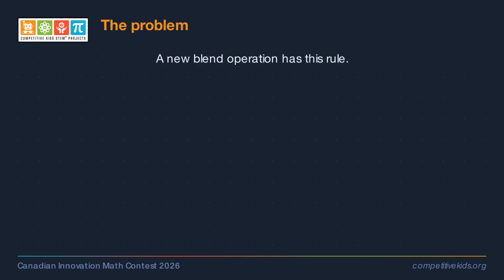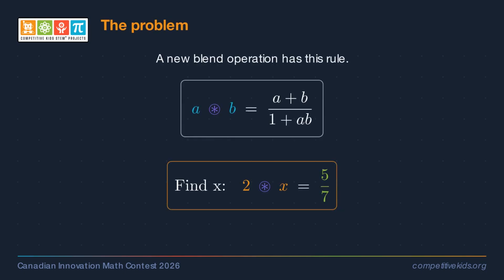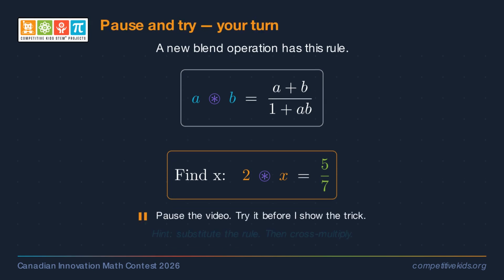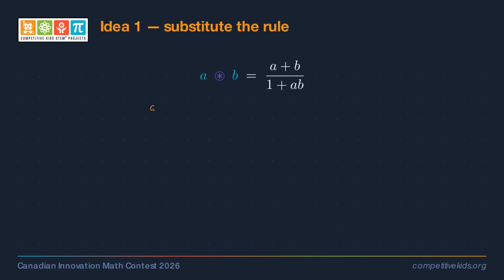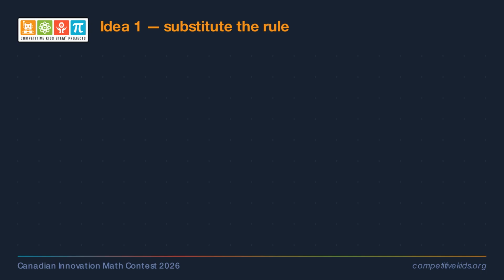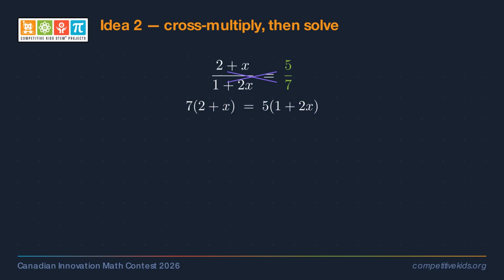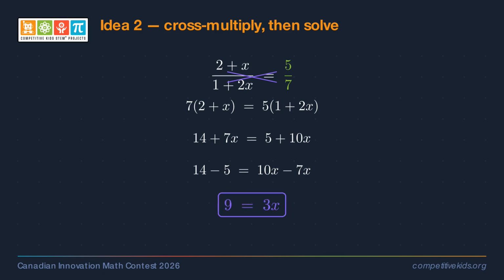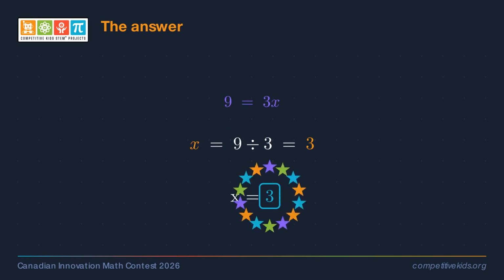The Blend Equation — Substitute and Solve (CIMC 2026 Substitution Arithmetic, Level 3)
A blend operation is defined as the sum of two numbers divided by one plus their product. You are told the blend of two and an unknown equals a specific fraction. Find the unknown.

Pause the video and try it yourself. Hint: substitute the rule, then cross-multiply.

THE NAMED TRICK — "Substitute and Solve"
When the rule is a fraction and you have an unknown, never guess. Substitute the rule. Cross-multiply both sides. The fraction equation becomes a simple linear equation. Solve like any other linear equation. Same recipe at every level: code, substitute, compute. Now the compute step is solve.